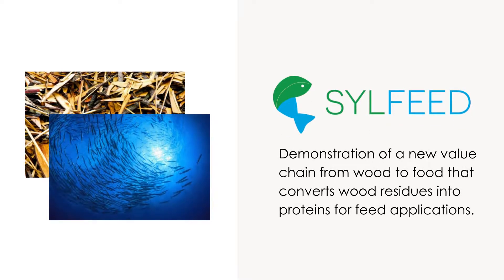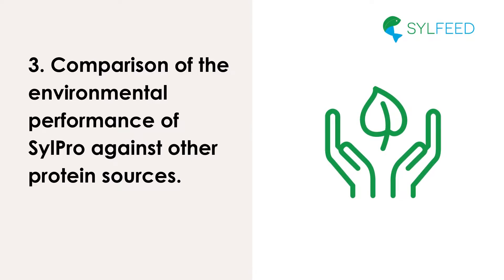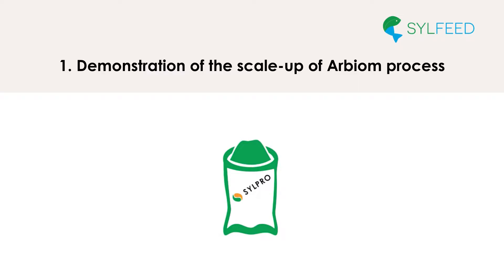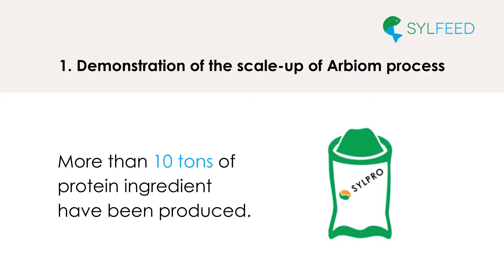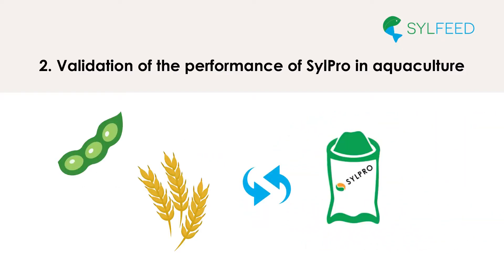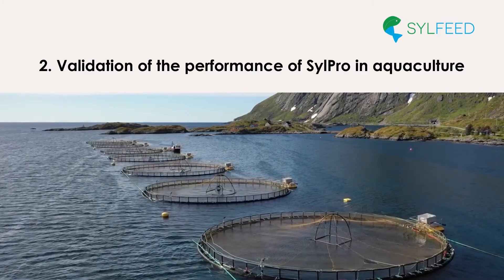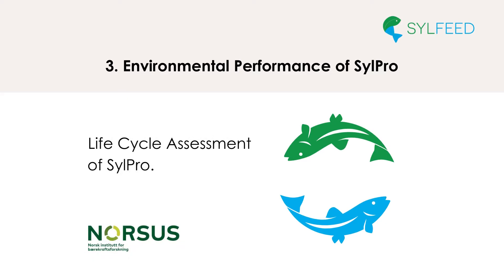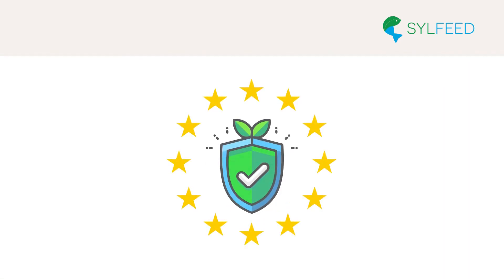SYLFEED Final Results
This video presents the results of the SYLFEED project.